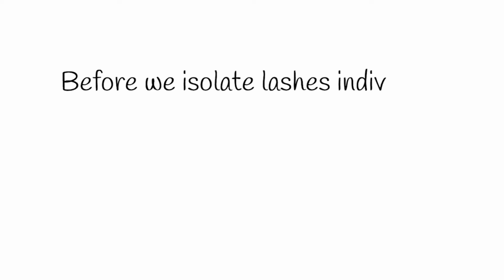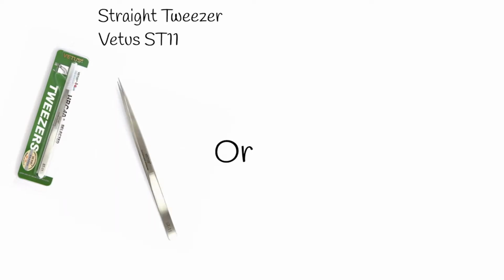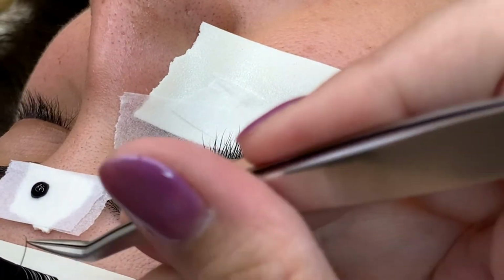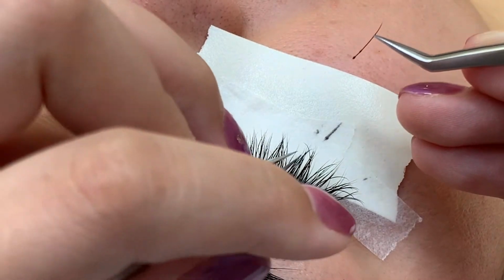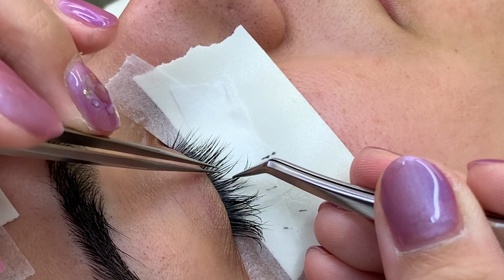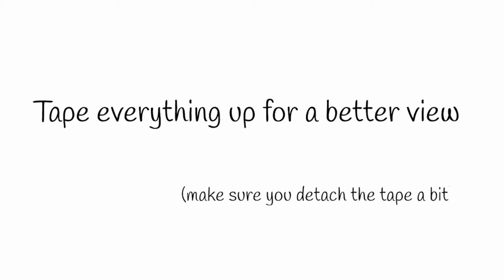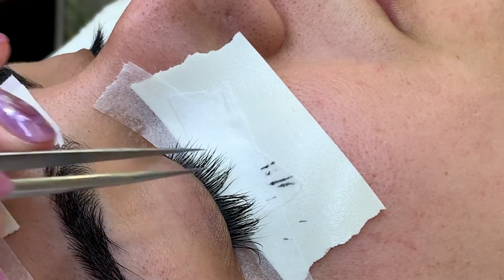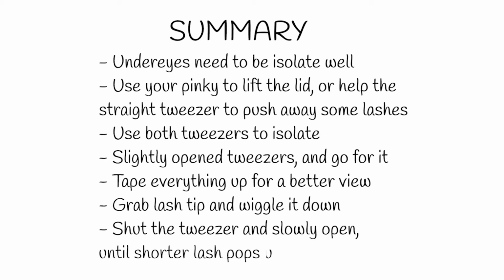Eyelash Extension Tutorial - How to ISOLATE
These are some of my tips with isolation, and I'm pretty sure there are more ways of isolating lashes. Hope my ways can help you improve lashing and have more confident with the retention.